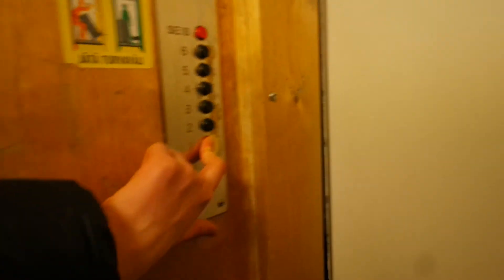Amazing 1953 Hissinhuolto updated traction elevator/lift in Linjurikatu 13, Varkaus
Location: Linjurikatu 13, Varkaus, Finland
Brand: Kone
Year installed/modernized: 1953
Serial number: HH 119
Floors: 6(1, 2, 3, 4, 5, 6)
Capacity: 3 persons or 240 kg
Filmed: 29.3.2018